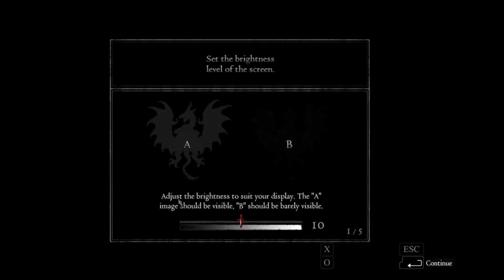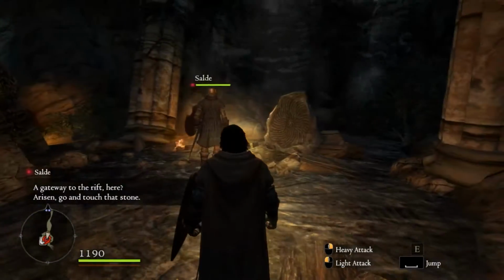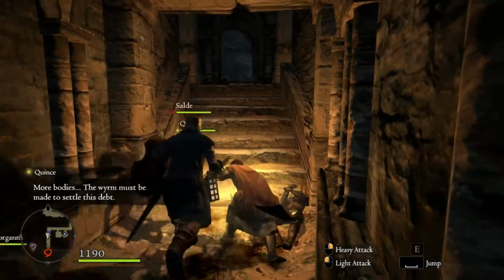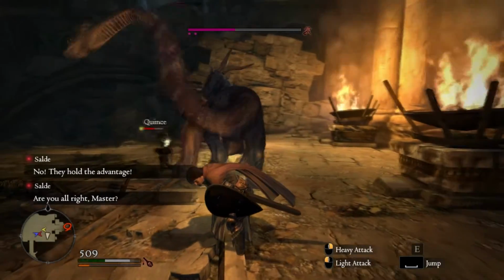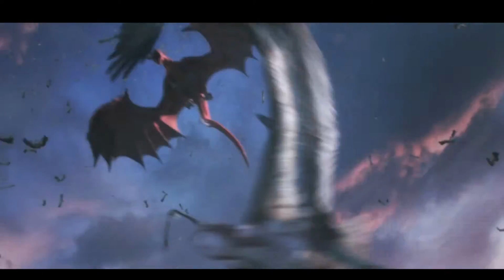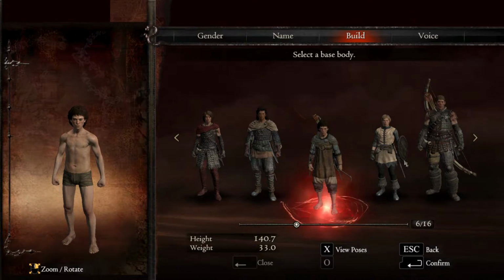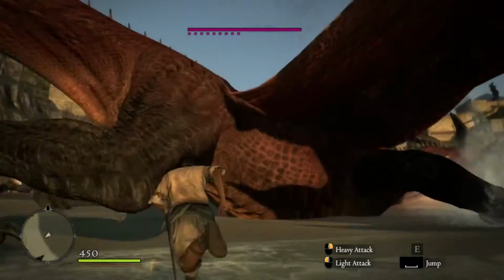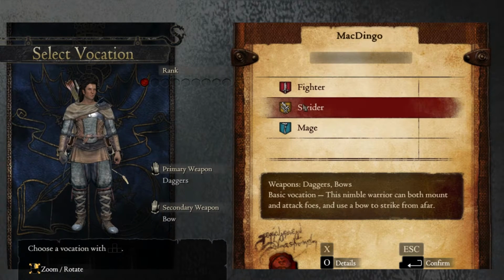THE MOST HANDSOME OF MEN! [Into the Play] DD:DA #1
SALDE! LOOK AT ME!!! Do my smooth, chiseled features arouse you?

Slurbscrub for updates on more MacDingo videos!